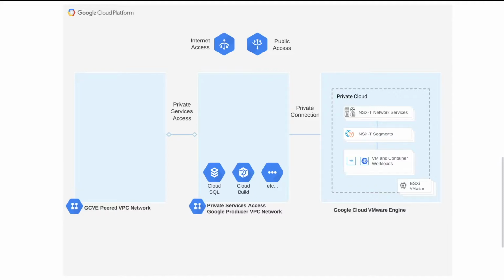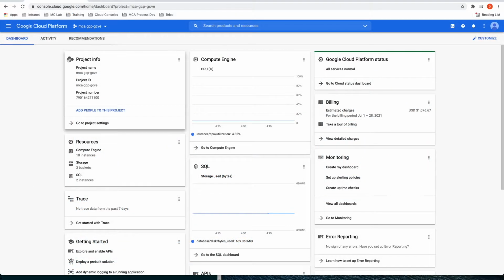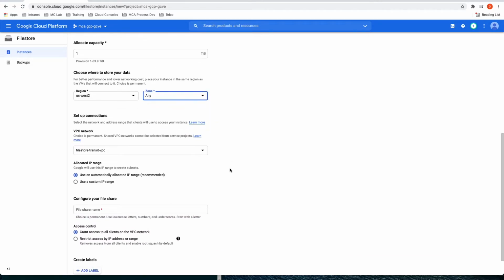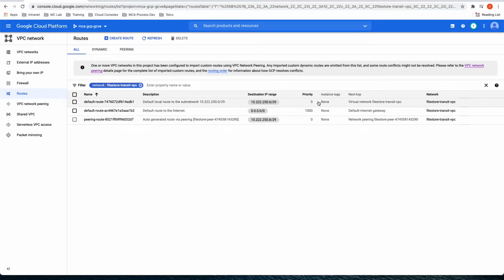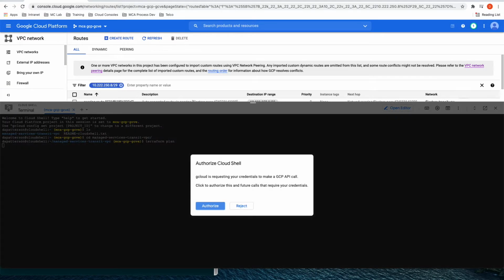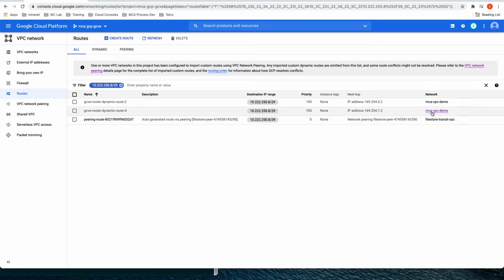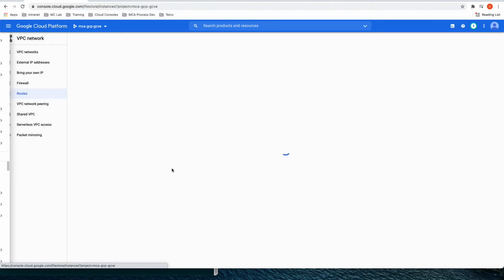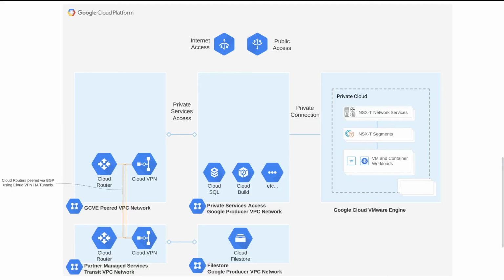Connecting GCVE Workloads to Cloud Filestore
Google Cloud Filestore can provide Google managed NFS file services to Google Cloud VMware Engine workloads over the GCVE Private Connection. Cloud Filestore creates a new VPC peering connection rather than using the Google Producer VPC Network that services like Cloud SQL and Cloud Build use for Private Services Access. This creates a few challenges for Google Cloud VMware Engine connectivity. Learn about those challenges and a production ready solution to use Cloud Filestore with Google Cloud VMware Engine workloads.